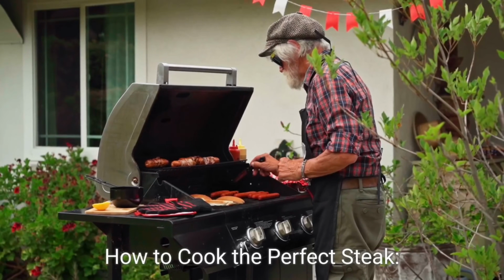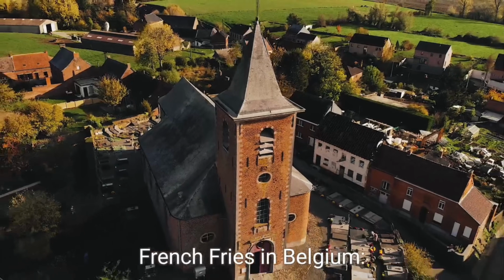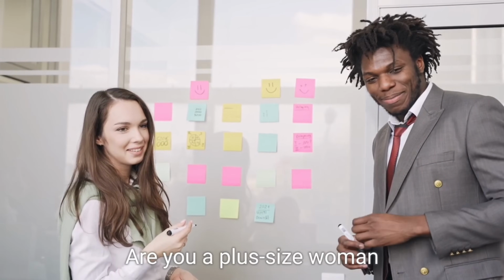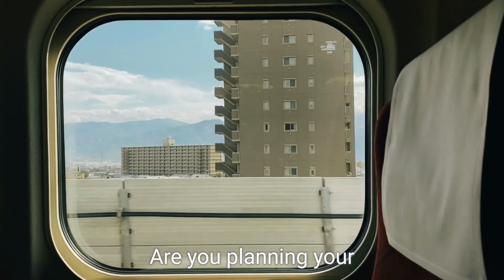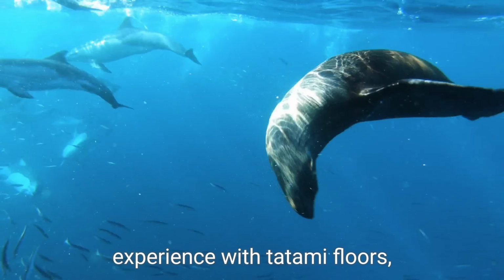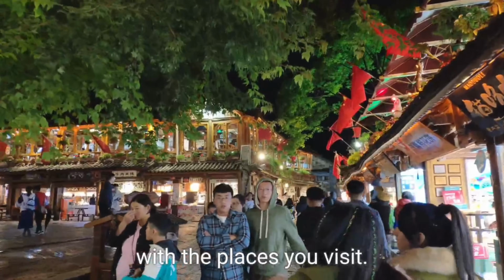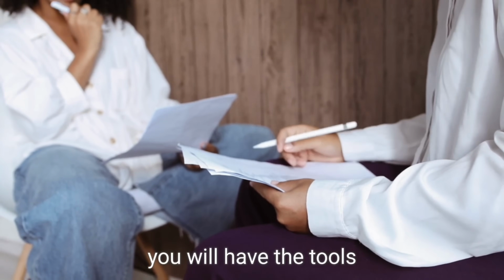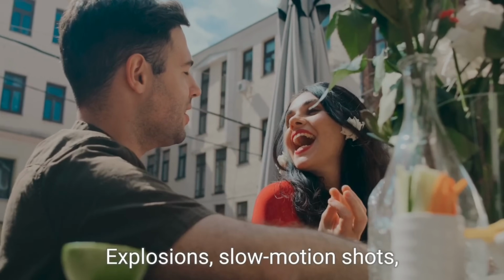NATURE 4K 120FPS